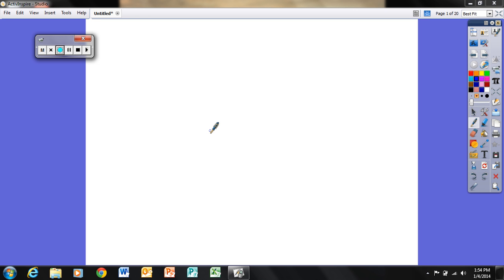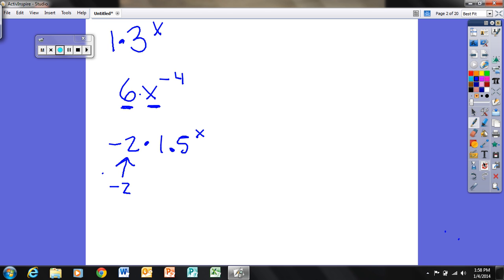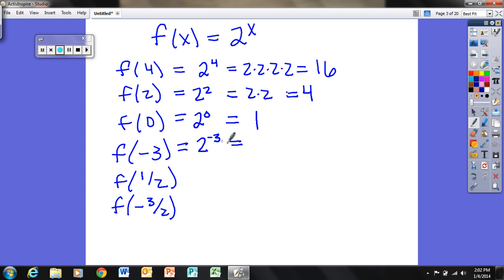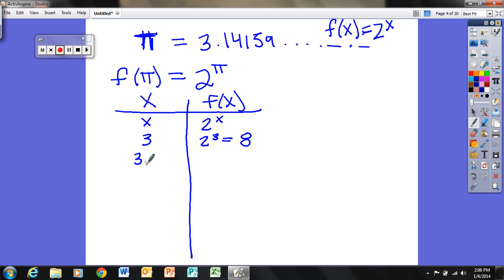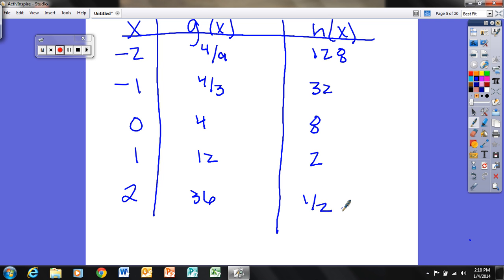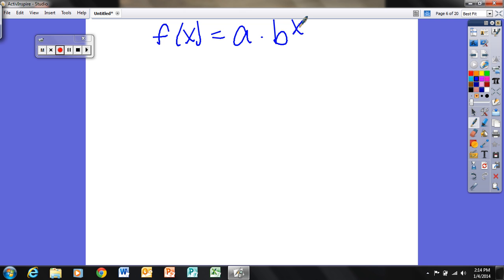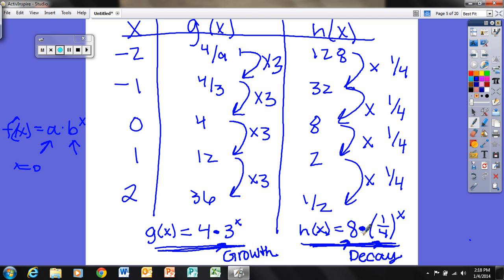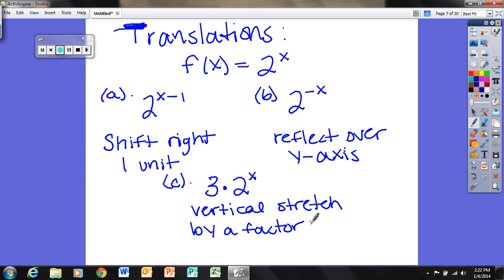Pre-Calc Honors: 3.1 Notes Part A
3.1 Notes Part A

Exponential Functions